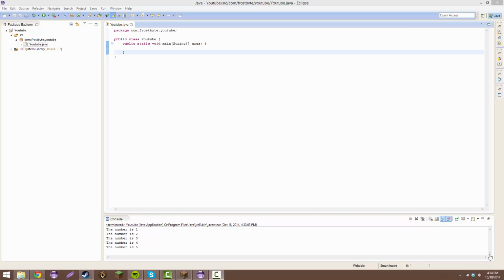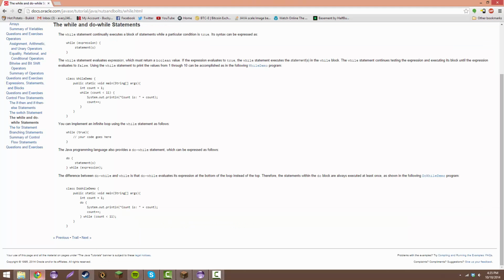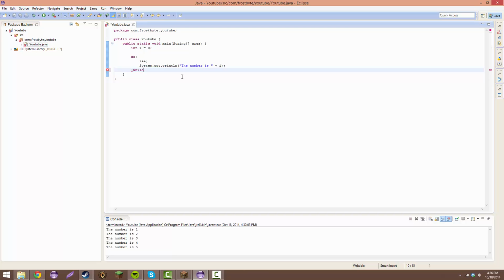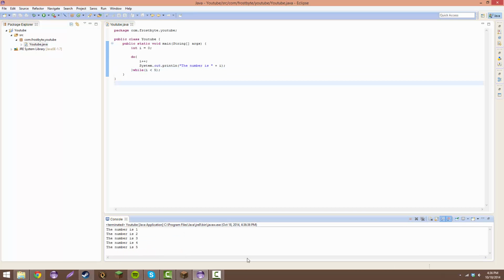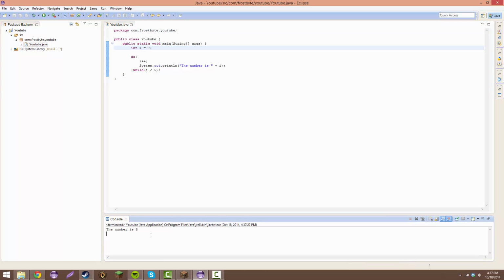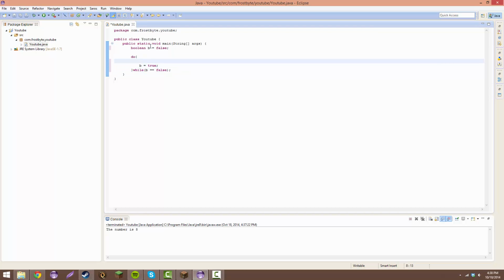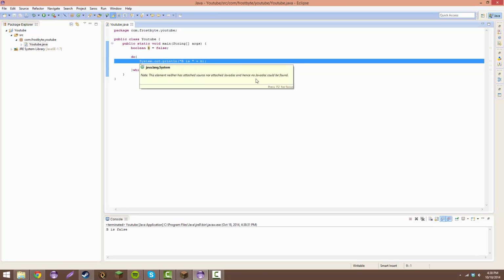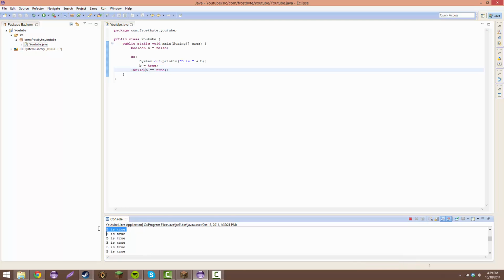Java Programming Tutorial Episode 9 Do while loop